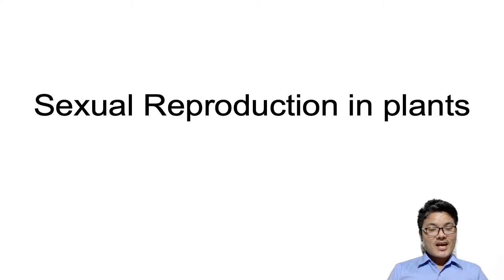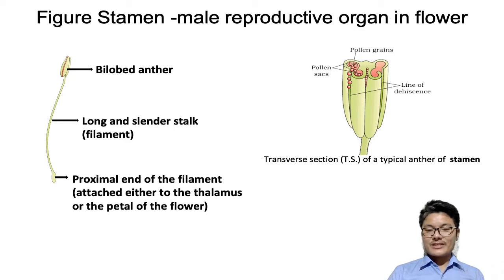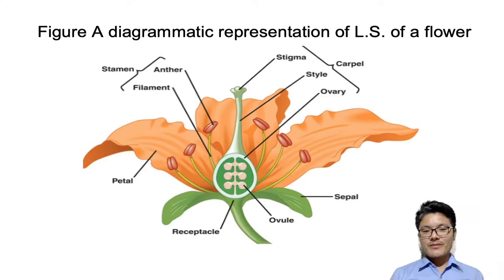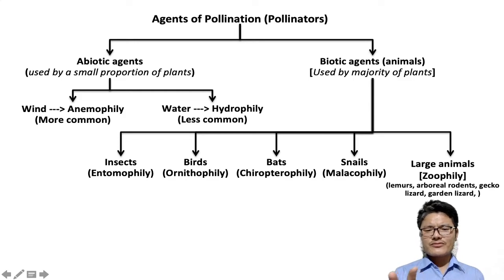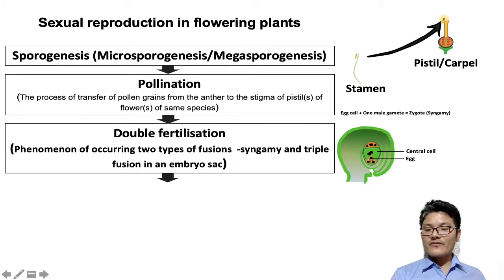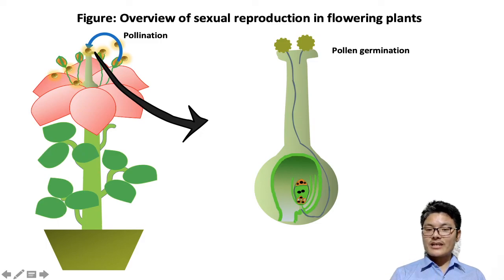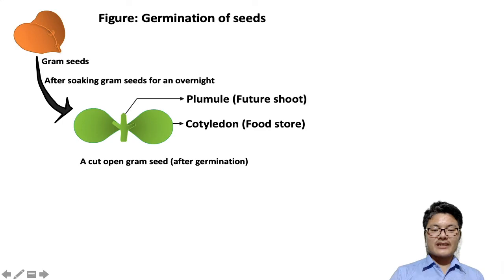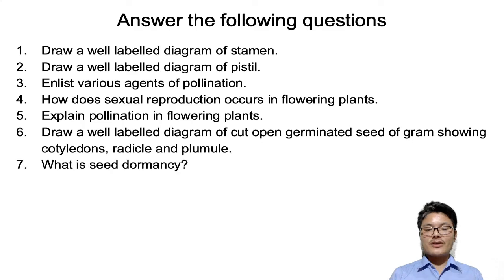Sexual reproduction in plants